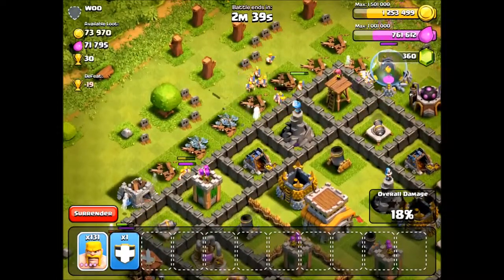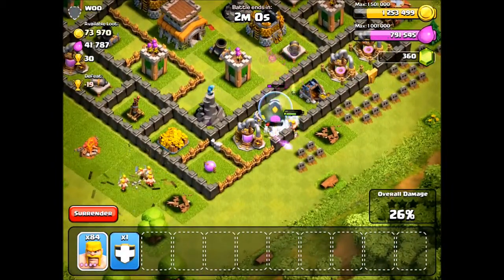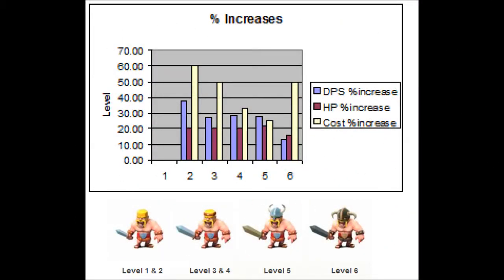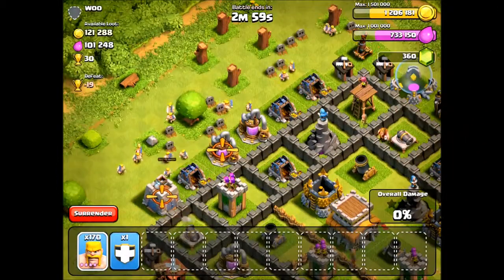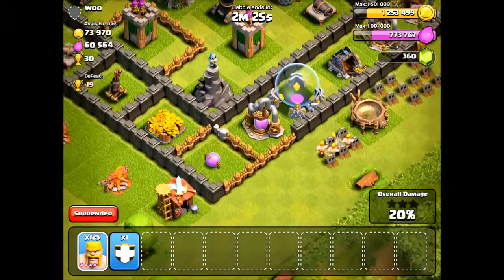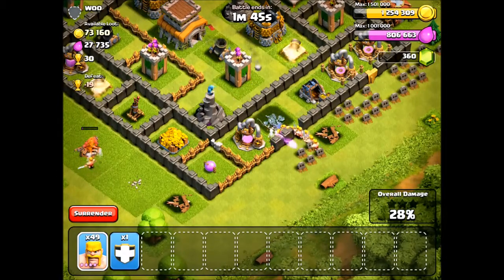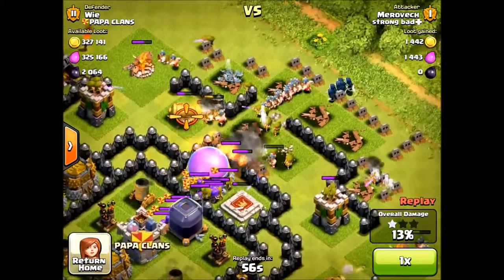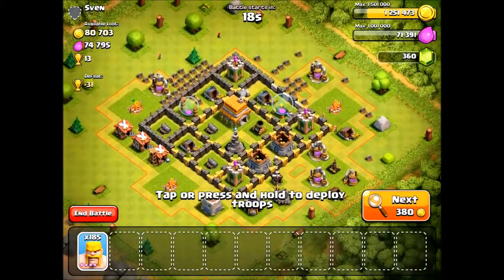Spotlight: Barbarian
This is a video which focuses on the Barbarian unit in Clash of clans. it overviews strategy, basic info, and statistics of the unit.